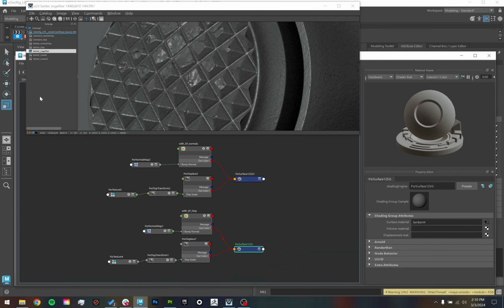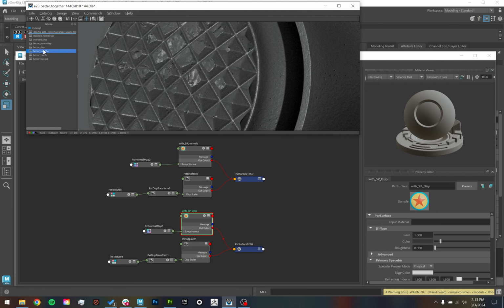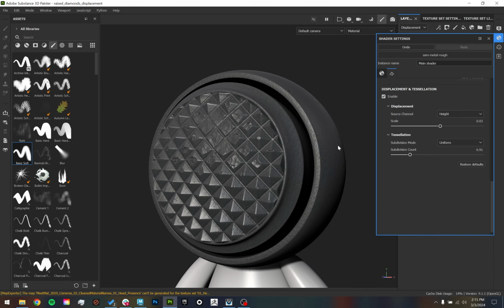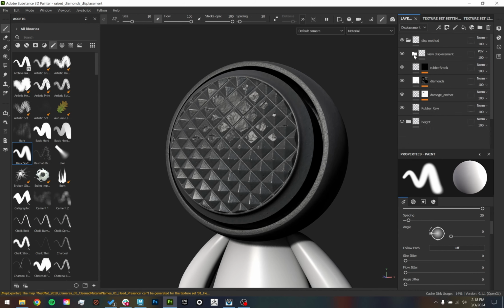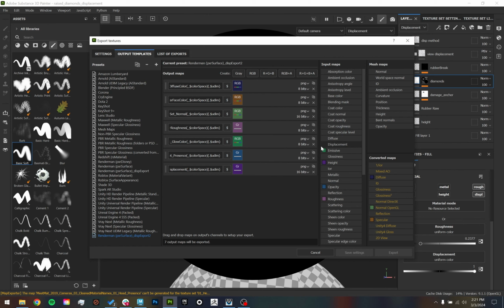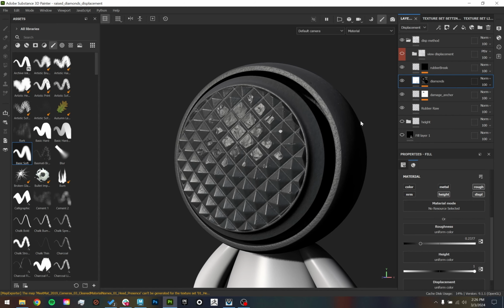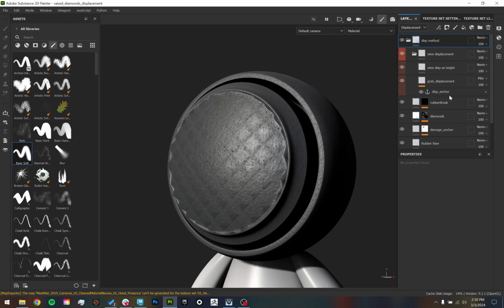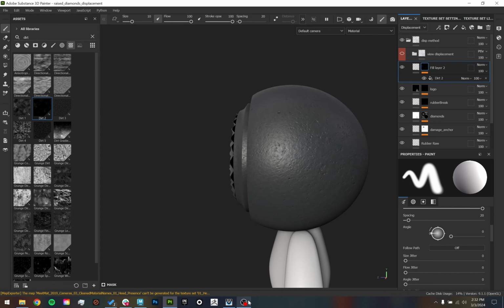Substance Painter: Export Displacement Separate from Height/Normals